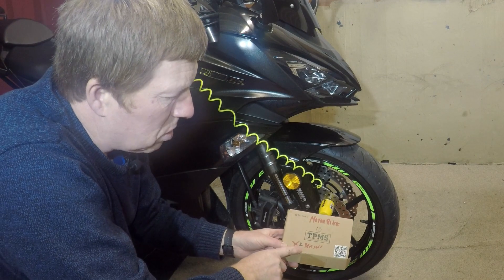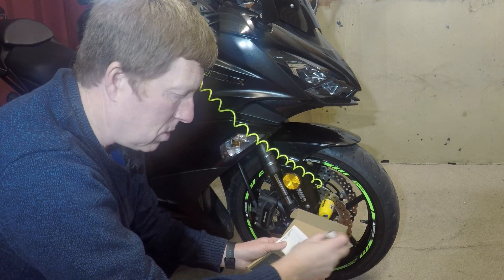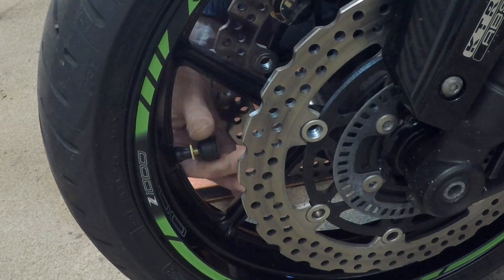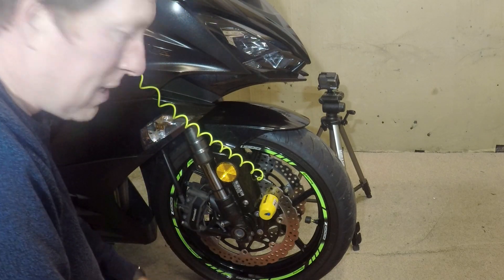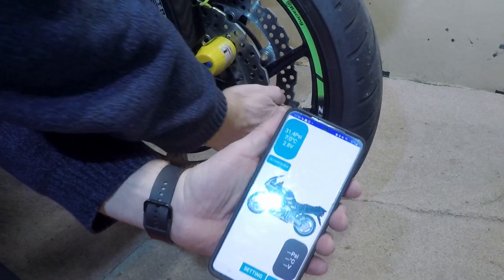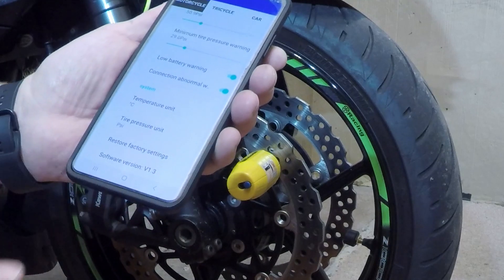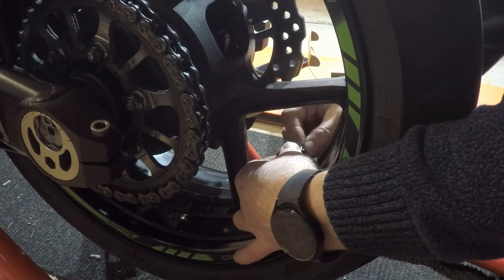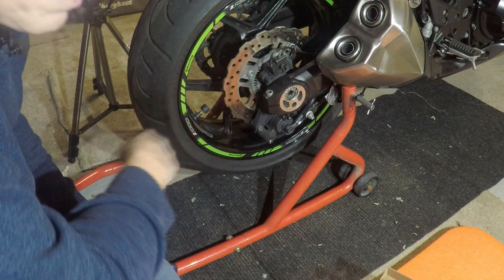Fitting a Bluetooth Universal TPMS to a motorcycle tyre - SYTPMS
Fitting a Bluetooth Universal TPMS (Tyre Pressure Monitoring System) to a motorcycle wheel and connecting it to a Phone to receive alerts such as low trye pressure.
Using the SYTPMS app to use your phone as a tyre pressure gauge.

In this video - how I fitted it to my Kawasaki Ninja Z1000SX Sports Tourer

00:00 - Start
00:12 - Intro
00:45 - Fit Front sensor
01:42 - Connect to Phone App
02:46 - Fit rear sensor
03:51 - Outro